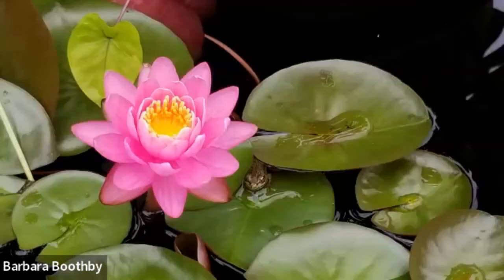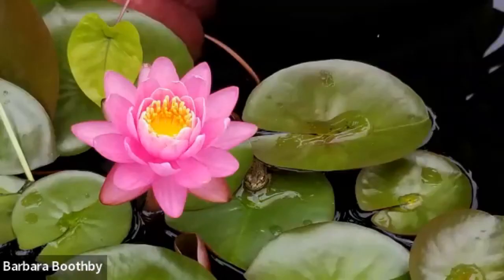Essential Oils for Skin Conditions pre-cancerous skin tags and more